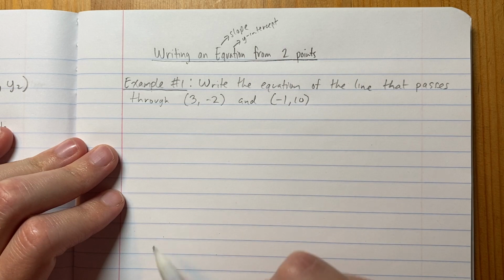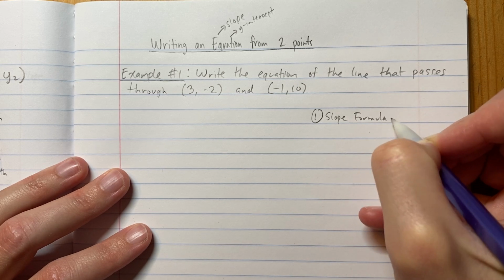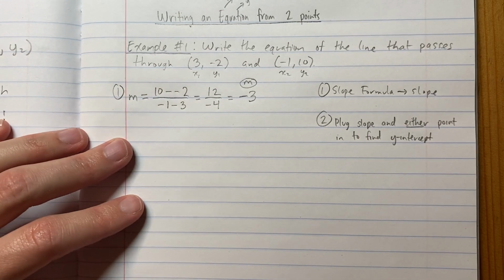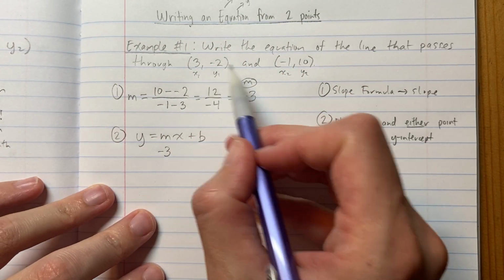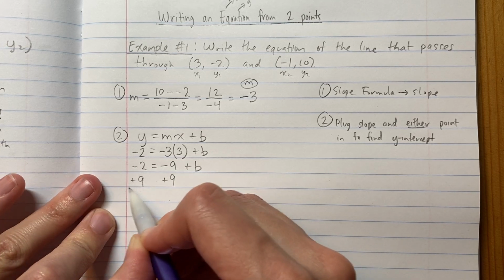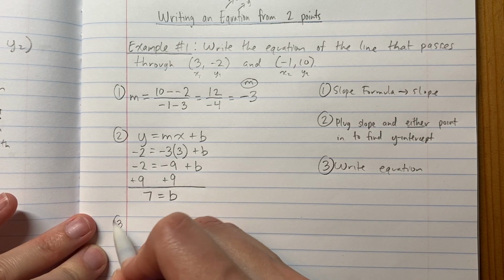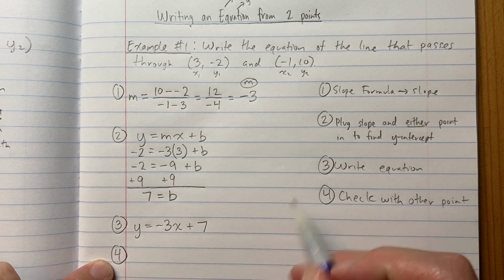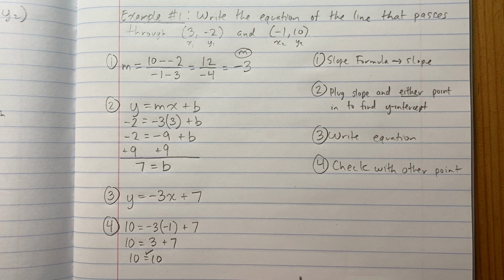#5: Writing an Equation from 2 points